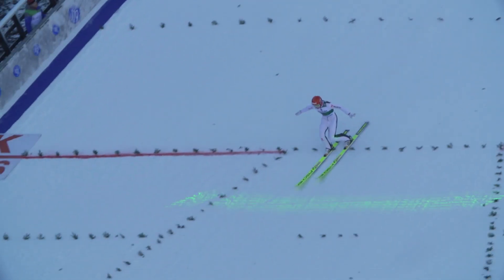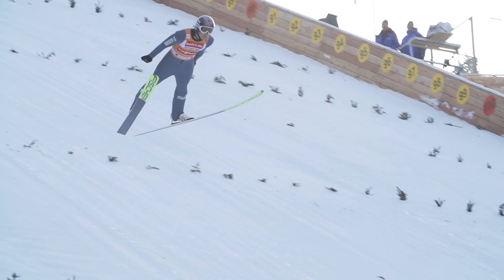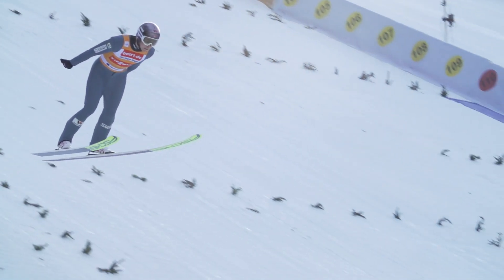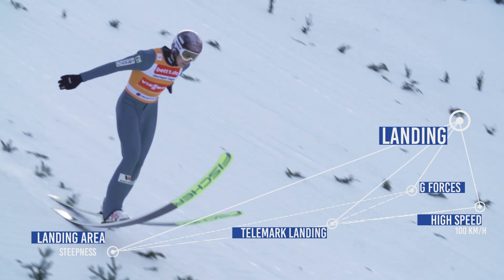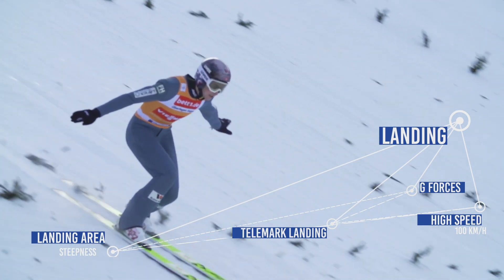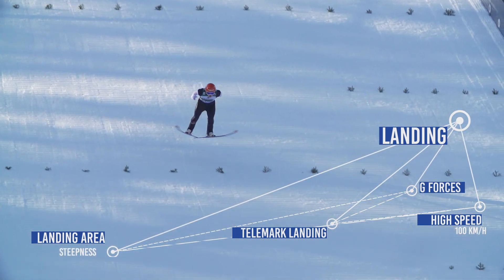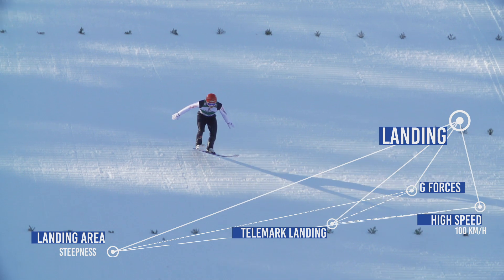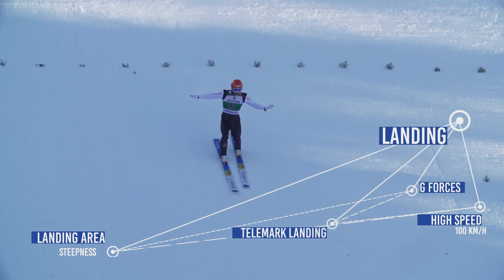Understanding speed in Ski Jumping | FIS Nordic Combined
"Sport & Science" is back and this time, we had a look at how the athletes' speed develops during a ski jump and which factors influence it.

For further information about the event as well as the FIS Nordic Combined World Cup visit:

International Ski Federation: as the governing body of international skiing and snowboarding, FIS manages the Olympic disciplines of Alpine Skiing, Cross-Country Skiing, Ski Jumping, Nordic Combined, Freestyle Skiing and Snowboarding, including setting the international competition rules.